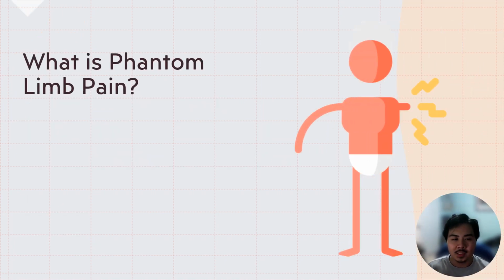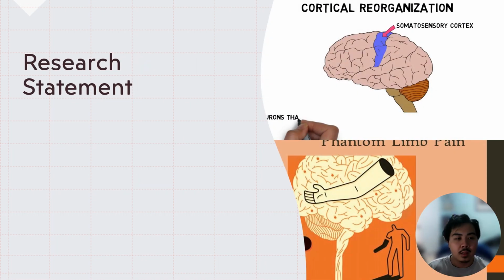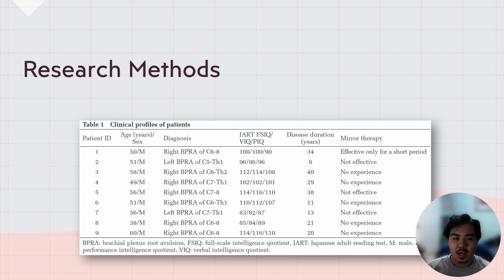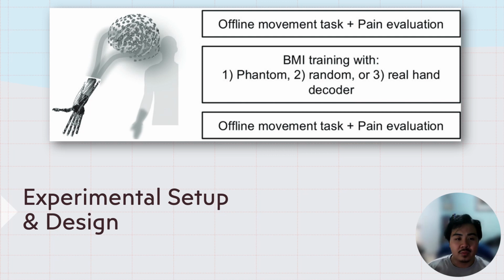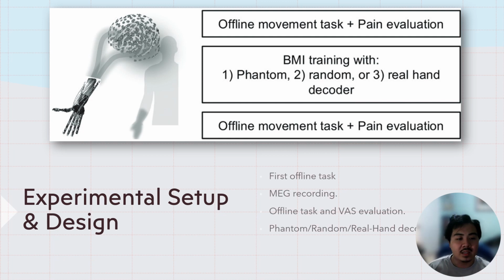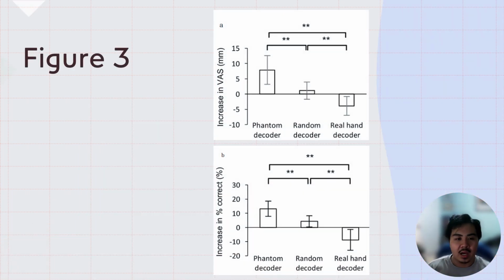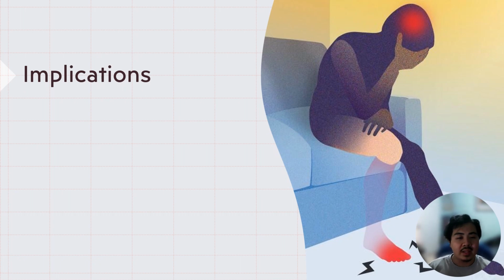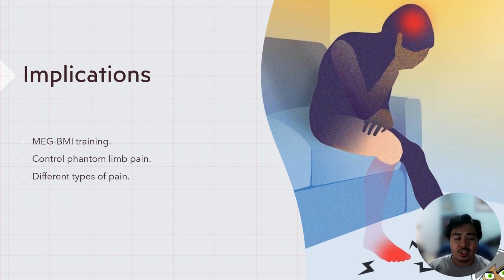Hoa Nickolas Huynh - MEG-BMI to Control Phantom Limb Pain